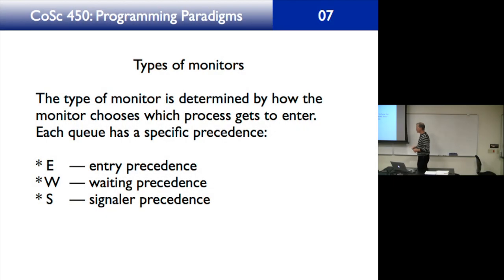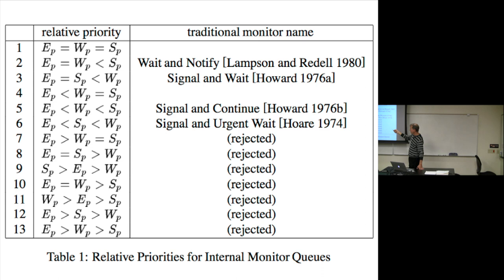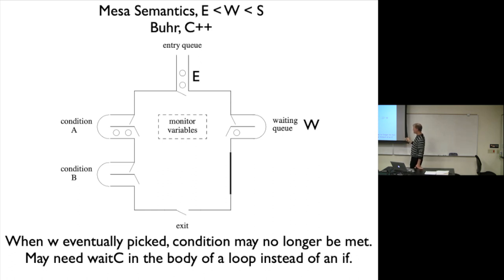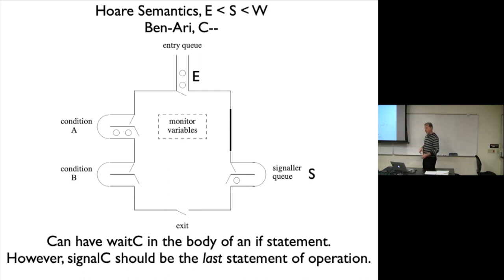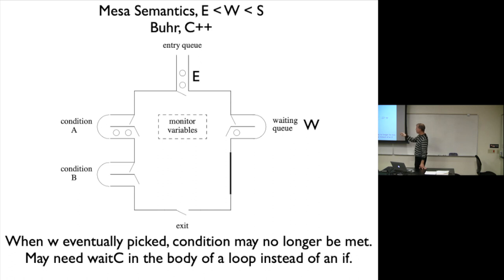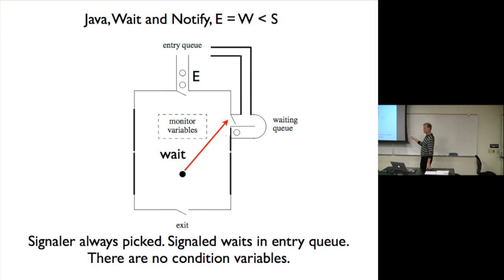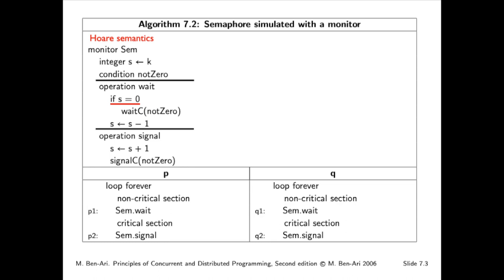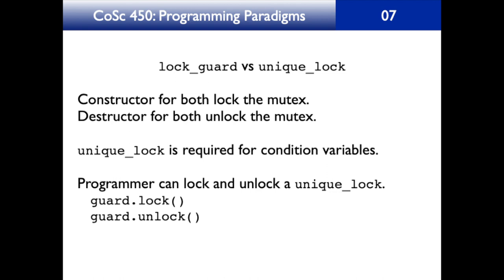CoSc 450 Lecture 50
Monitor Classification, A C++ Monitor Implementation of a Counting Semaphore